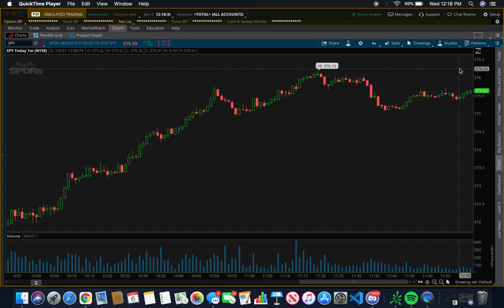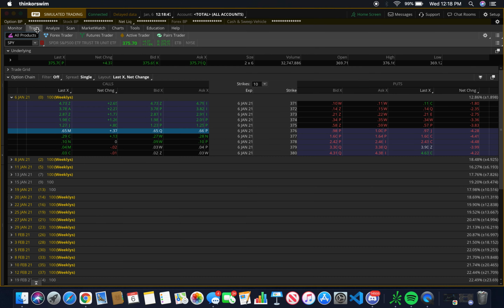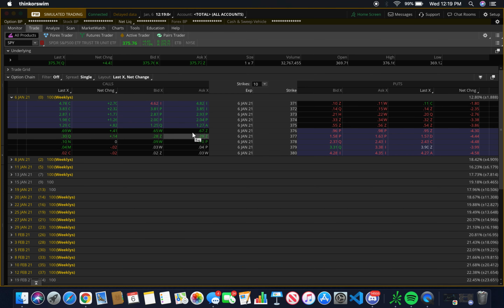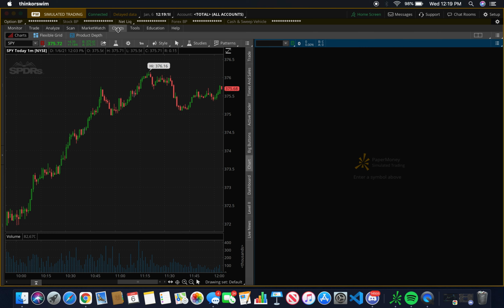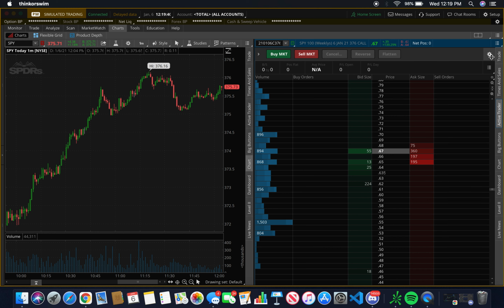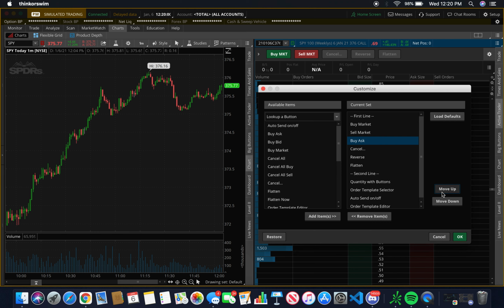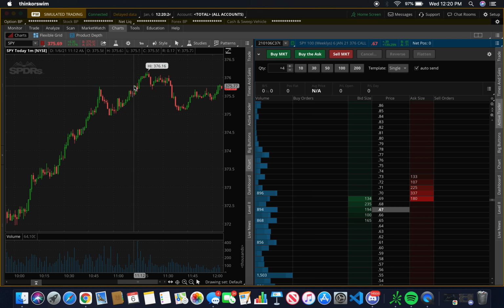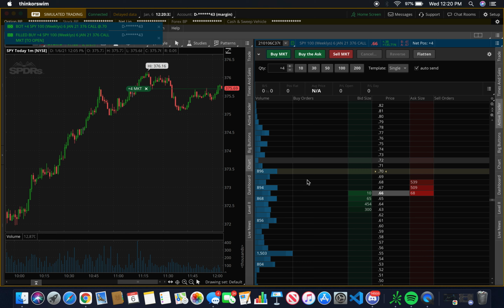ThinkorSwim: How To Get Faster Trade Executions Using Active Trader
This is just a short little video for our members on how to use the active trade function on ThinkorSwim to get executed for our option contracts faster and easier. Skip all the confirmations and switching between two tabs and just set everything up on one screen.